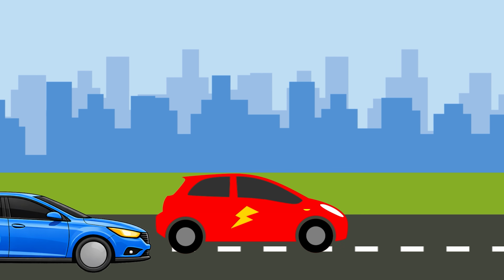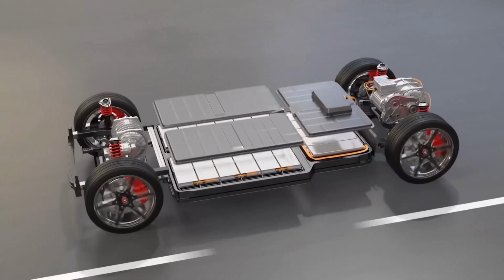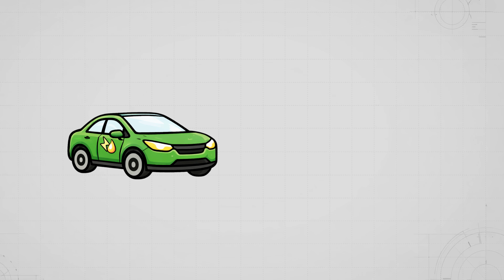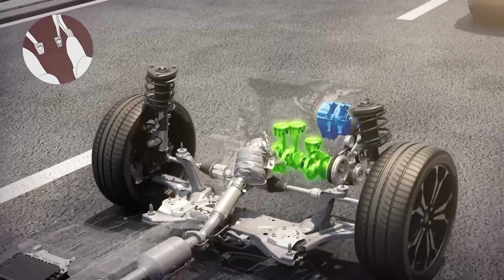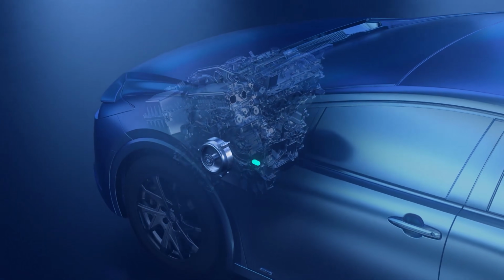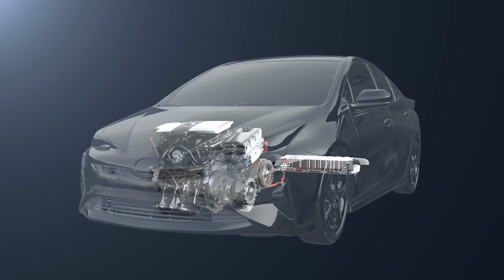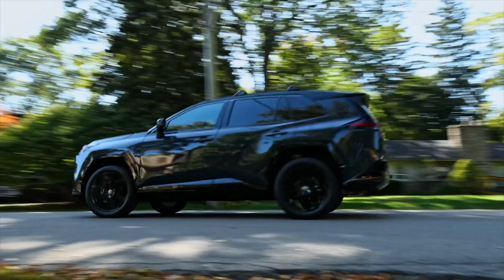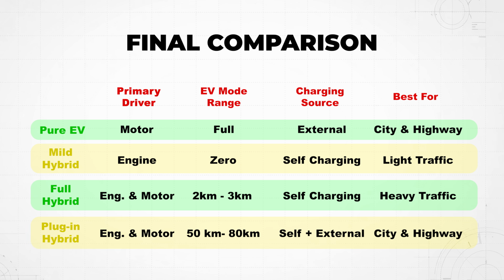Better Than an EV? Are hybrids a better choice than EV and ICE?